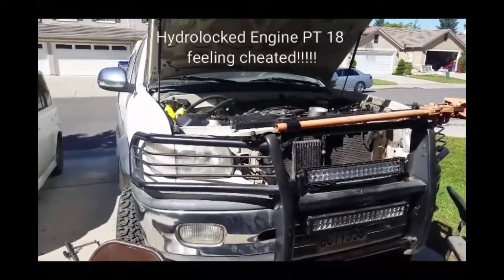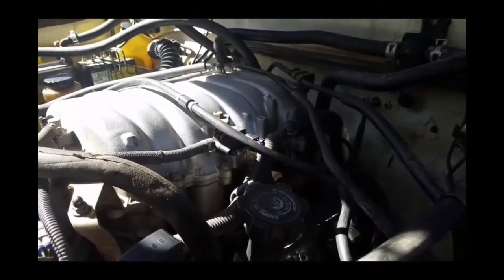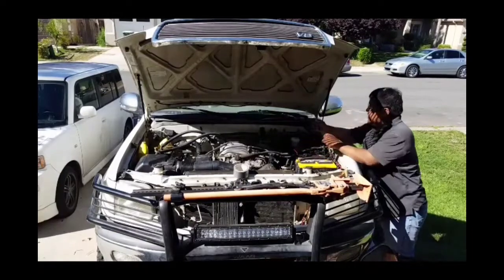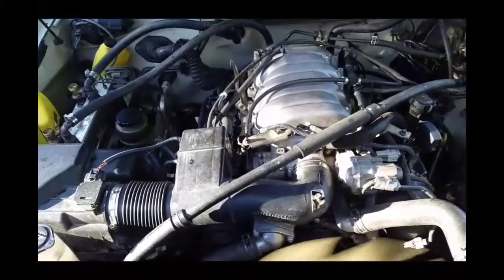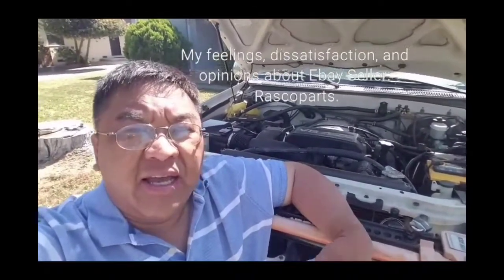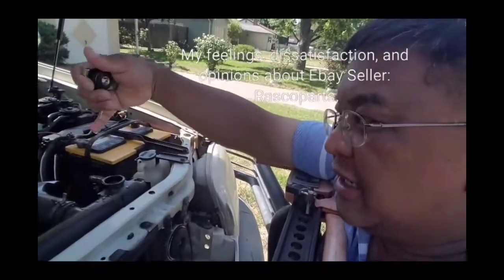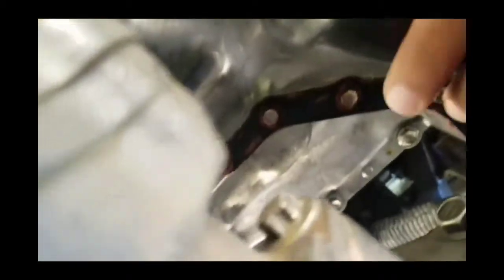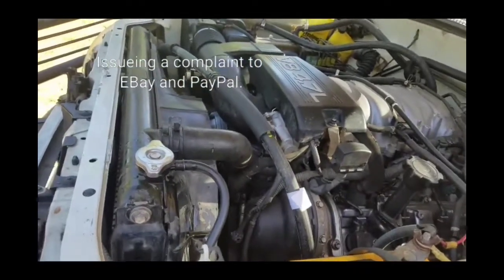Hydrolocked Engine PT 18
This will be the last episode on the Hydrolocked Engine.